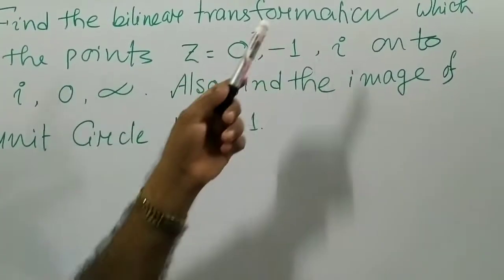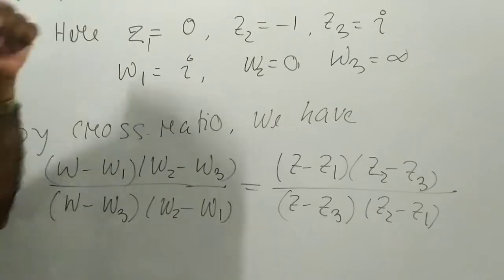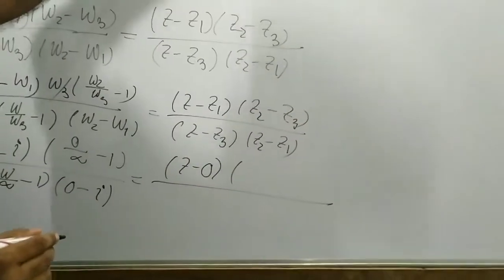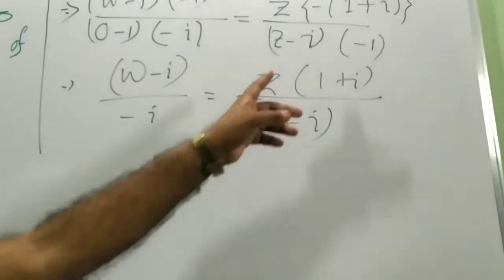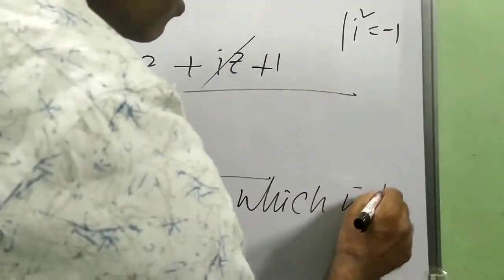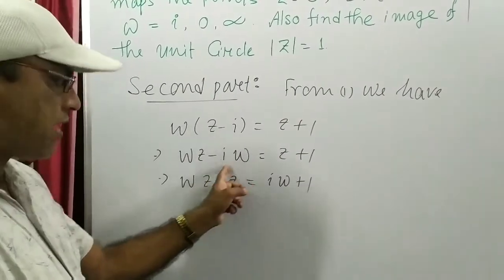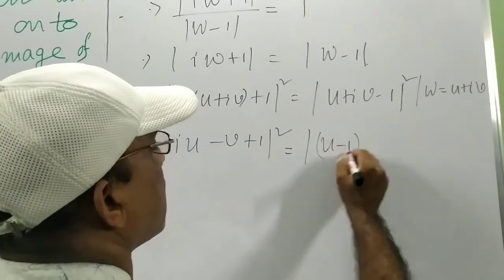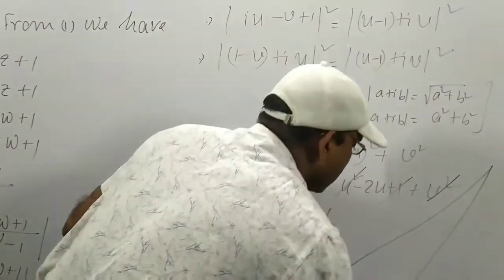Higher Engineering Mathematics Conformal Transformation part-9 by Rahimuddin Sheikh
Bilinear Transformation of z=0 , -1,i and w=i , 0, infinity. Also find image of |z|=1